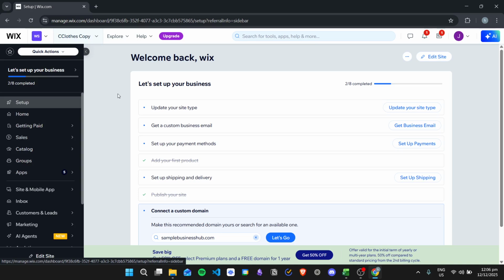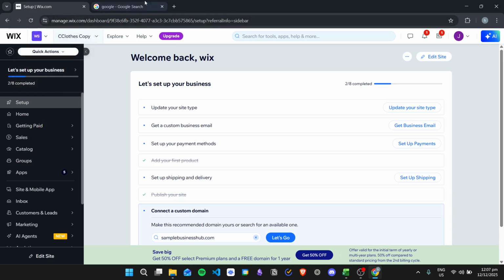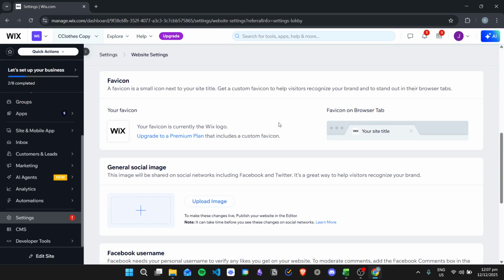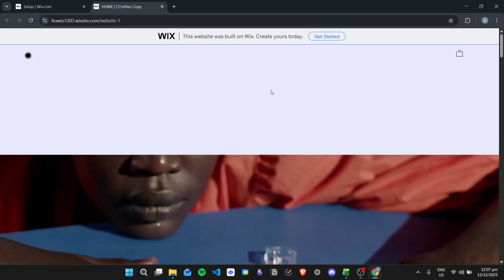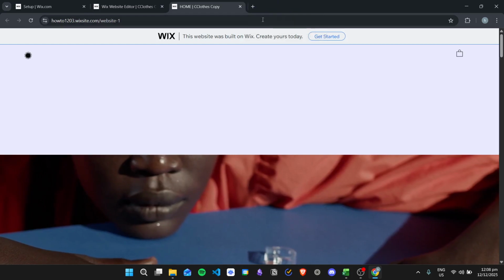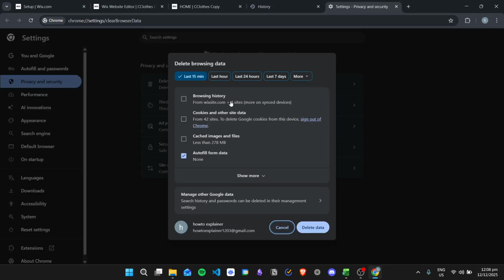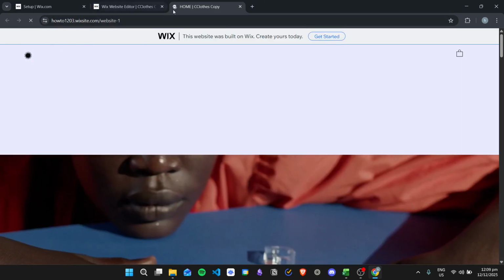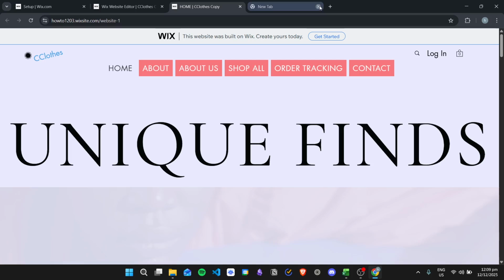How To Fix Favicon Not Showing On Wix Website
If you are looking for a video about How To Fix Favicon Not Showing On Wix Website, here it is!